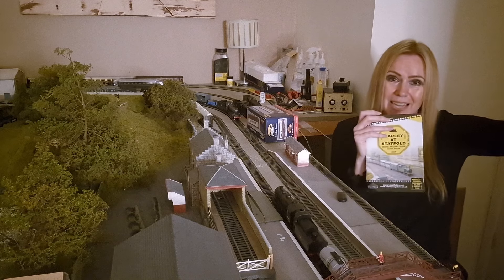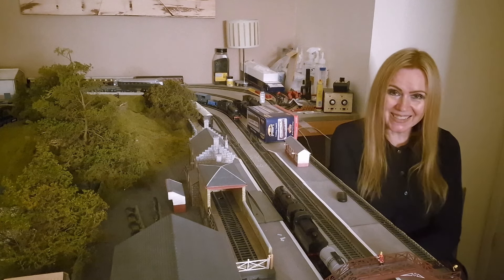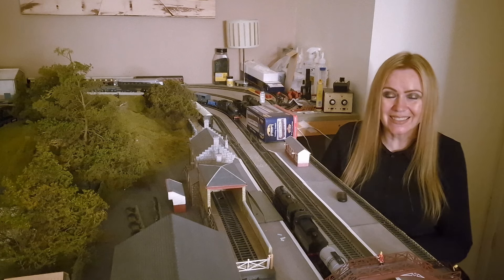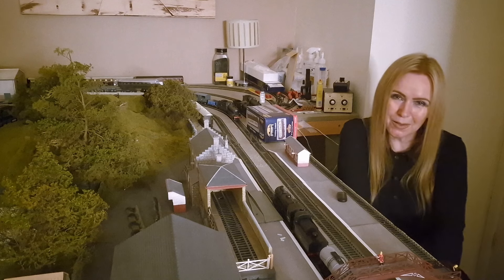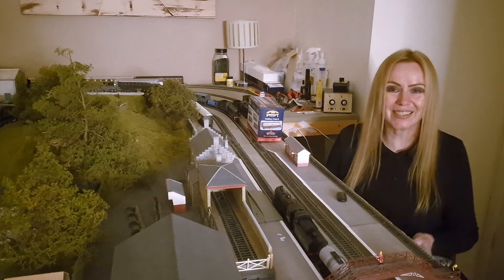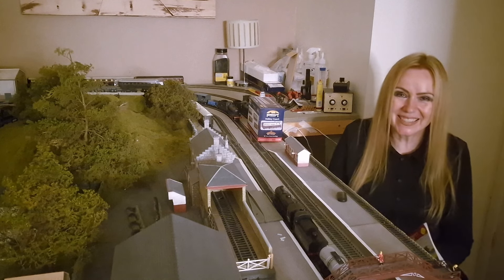Talk Warley Show at Statfold & ‎@_j_loco_ plans what's next & the Flying Pig 43106 runs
All talk about my visit to Warley at Statfold and a run of my Flying Pig 🐖 43106 purchase